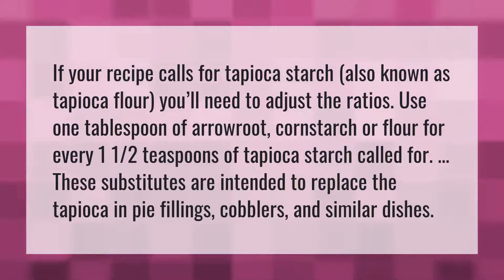Can I use cornstarch for tapioca?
Substitute Cornstarch • Can I use cornstarch for tapioca?